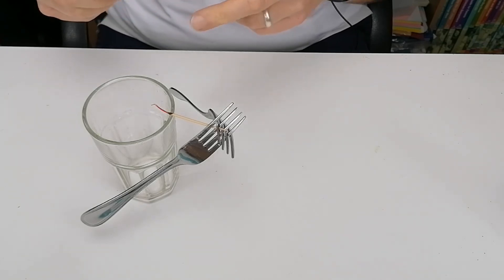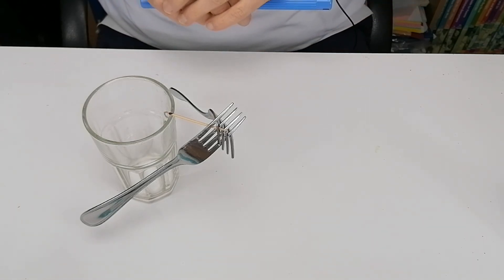Balancing Forks Two - By Science Ireland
Balance two forks with a toothpick stuck in the middle of them on a edge of a glass. We will discover what happens when you light the toothpick, will the forks still balance.
WARNING! : Adult required for this activity.

Science Ireland performs STEM (Science, Technology, Engineering and Maths) shows and workshops in schools in Ireland. We are also creating online experiences and courses for
both teachers and students.

To find out about our exciting science, maths and climate change shows visit us at : Facebook.com/scienceireland